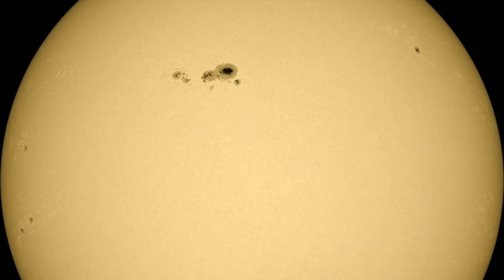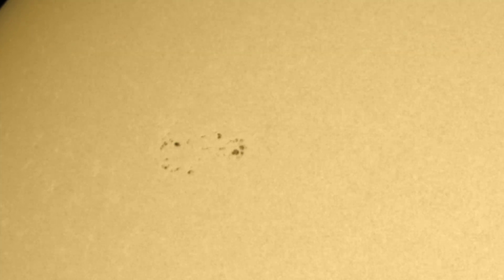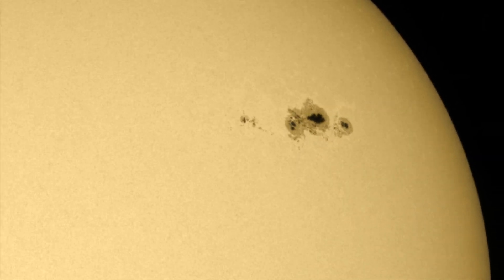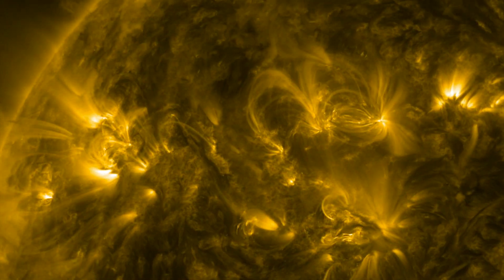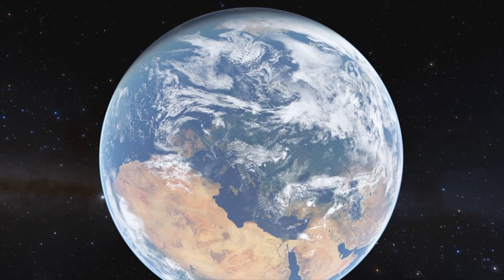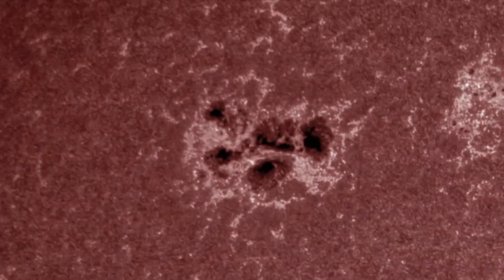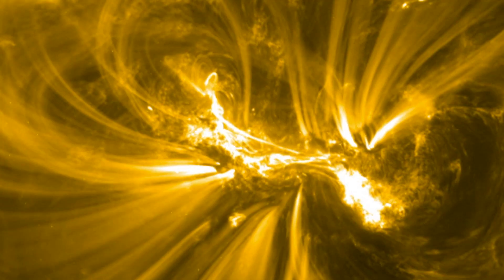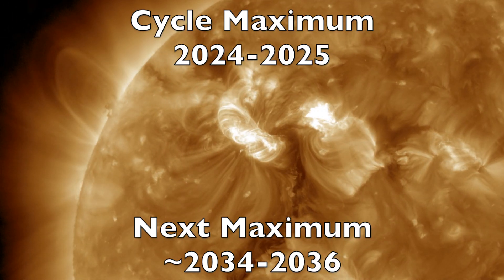Amazing Sunspot Motion & Flare Production